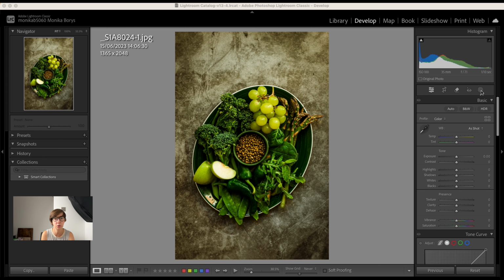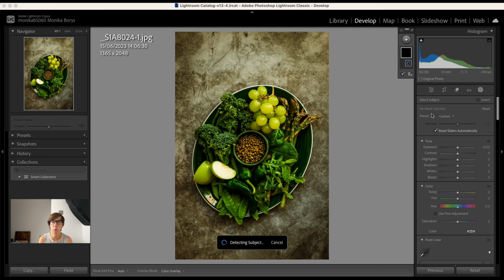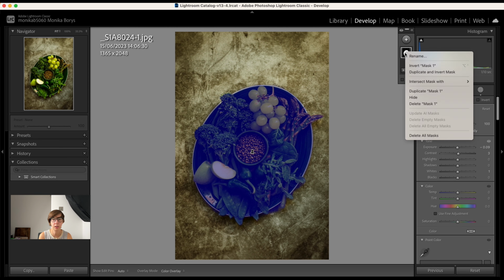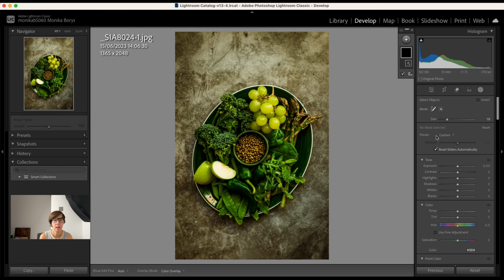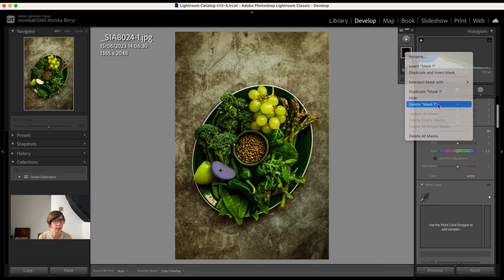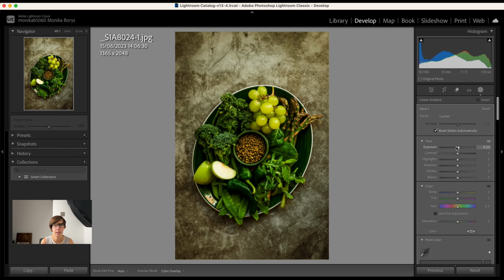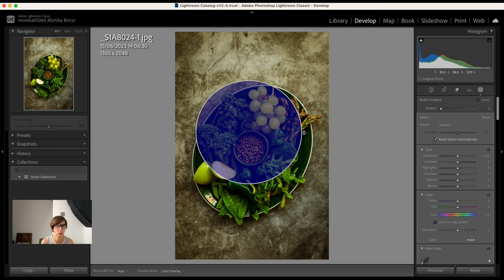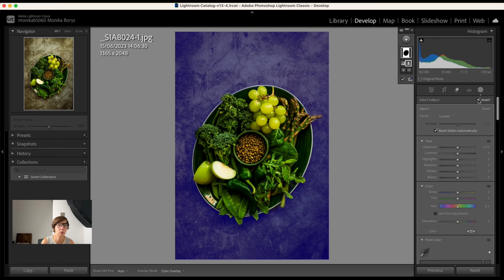How To Use MASKING in LIGHTROOM CLASSIC- LIGHTROOM TUTORIAL (#8)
In this Lightroom Tutorial I will be showing you how to  use MASKING in LIGHTROOM CLASSIC.

Book a one-hour online consultation with me that is tailored to your needs.
Where would you like to grow in your learning journey? You can avoid the same mistakes I have made when I started learning photography. You can choose whether you want in English or Polish language.

Parabolic Umbrella
Umbrella Diffuser
Godox 30x120cm
Lamp Godox SL60W
Lamp Godox SL150II
Reflector board
Diffuser Light
Translucent Umbrella
White background